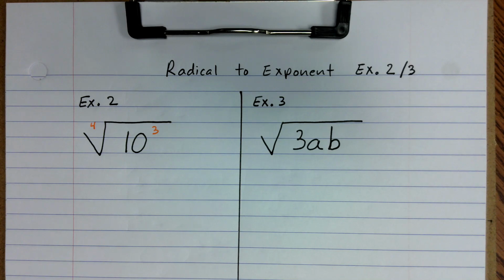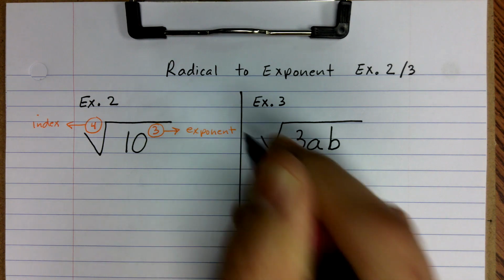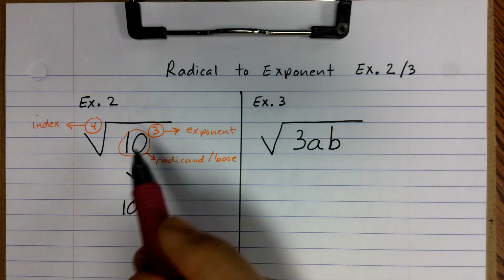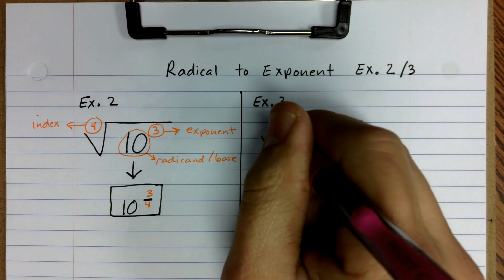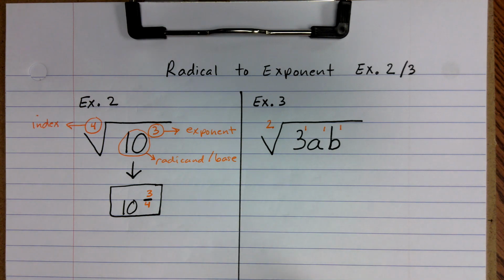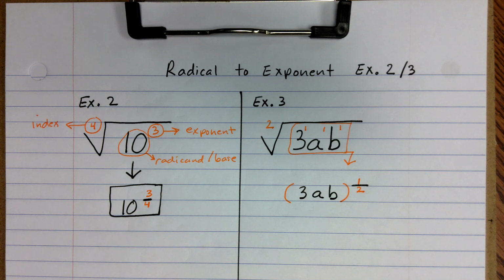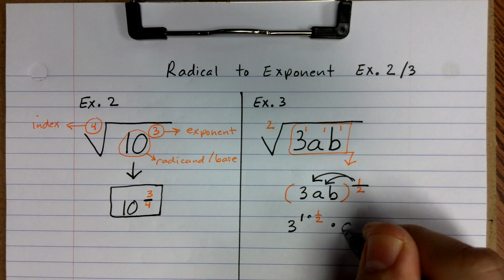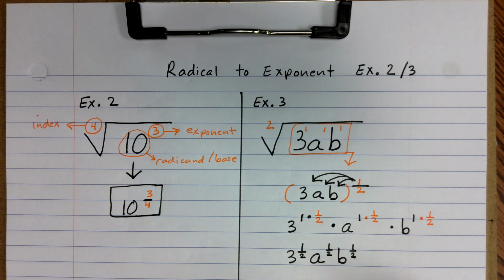Rewriting Radicals to Rational Exponents example 2 and 3